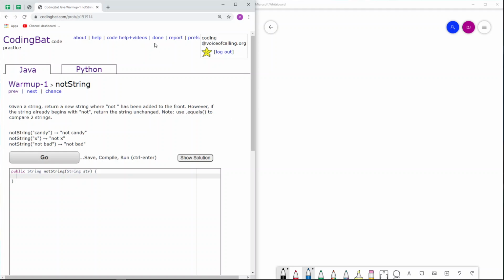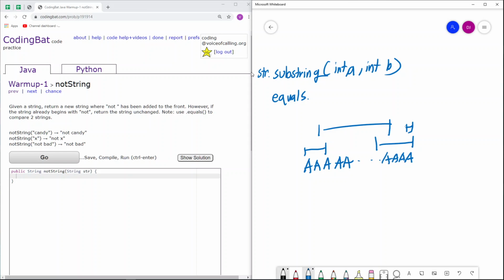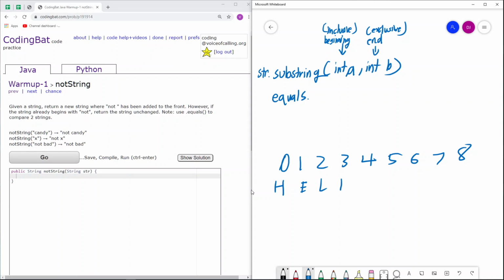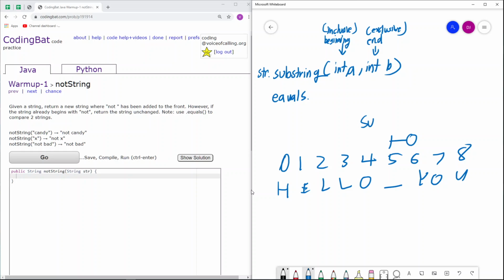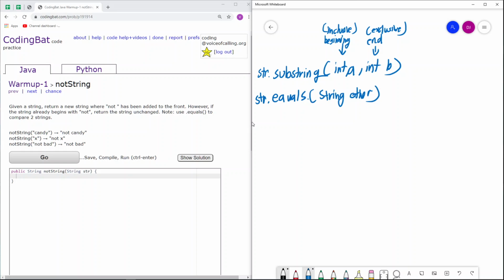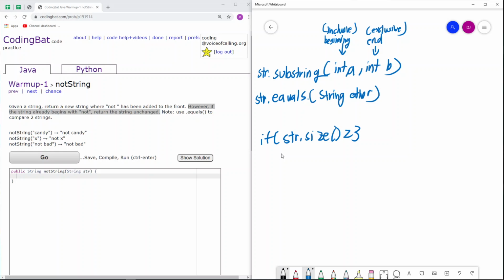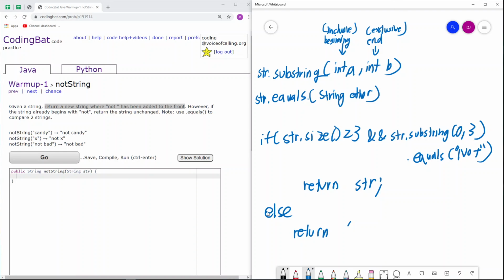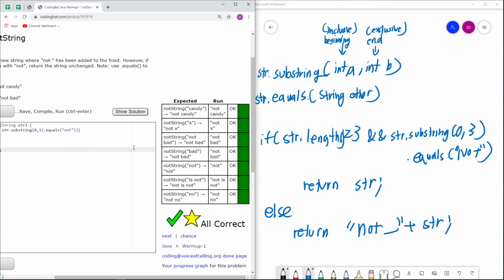Warmup-1 (notString) Java Solution || Codingbat.com